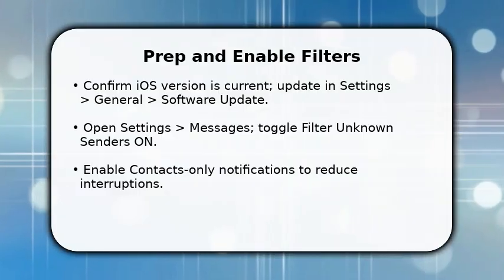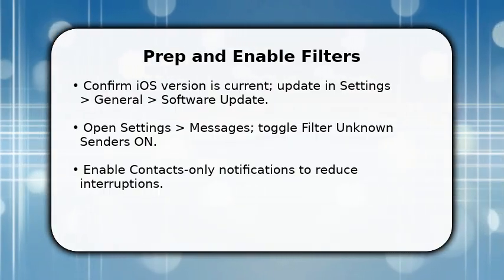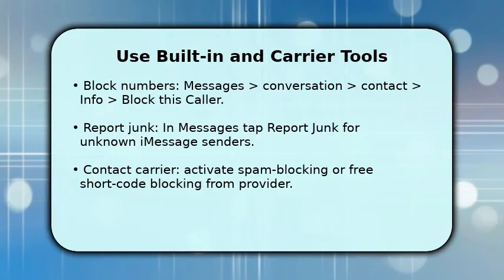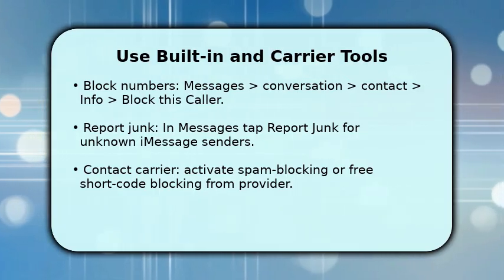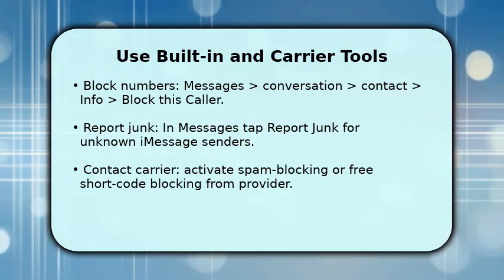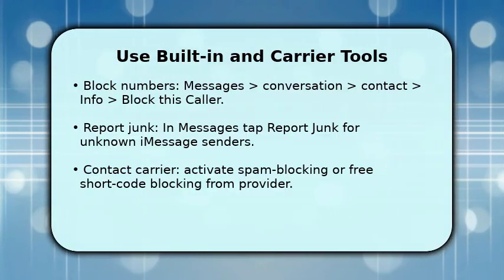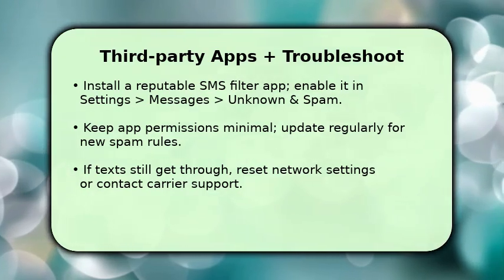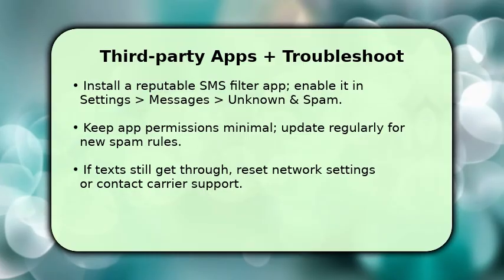How to Block Spam Texts on Iphone - Step by Step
Learn the essential steps to block unwanted spam texts on your iPhone. This guide provides a clear, step-bythy approach for users of all ages.